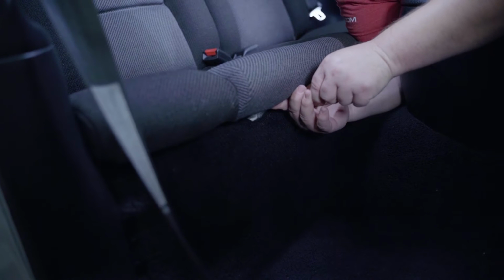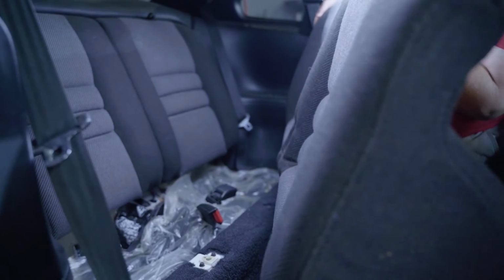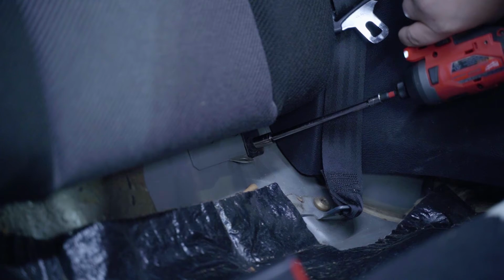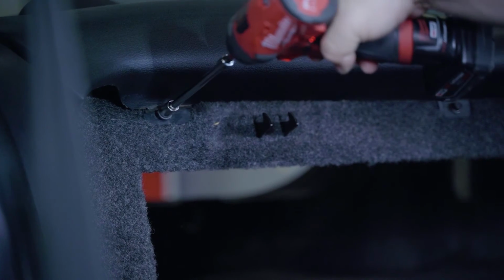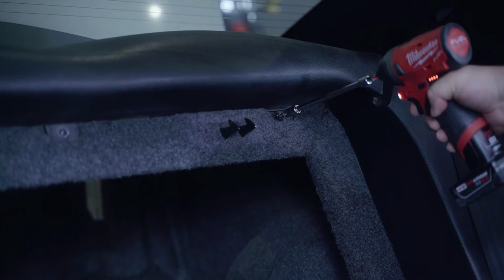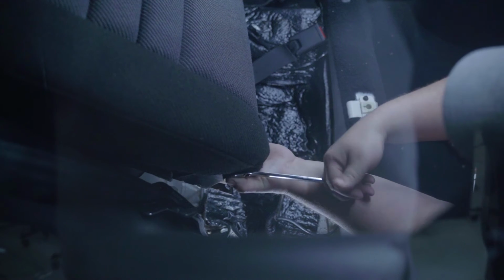How To Remove SN95/New Edge Rear Seats (94-04)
Follow along as Jay walks you through the process of removing the rear seats from your 94-04 SN95/New Edge Mustang!